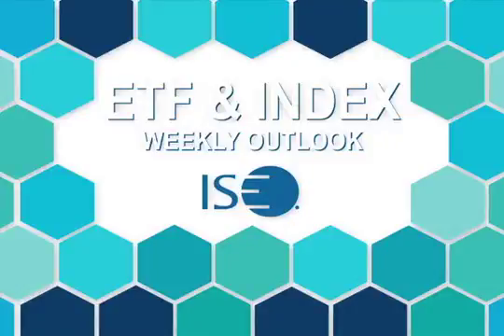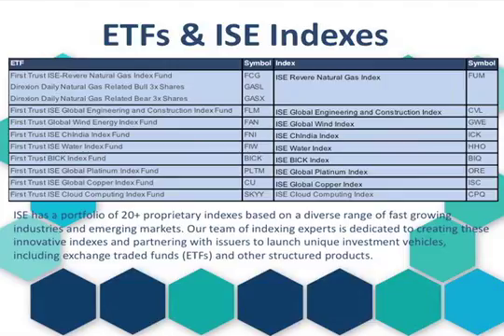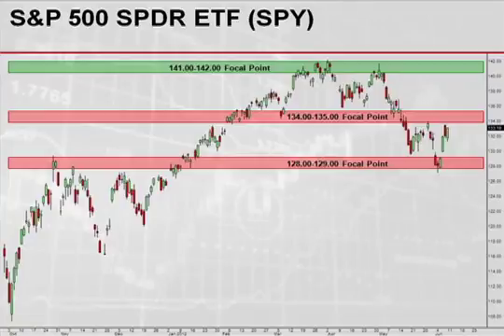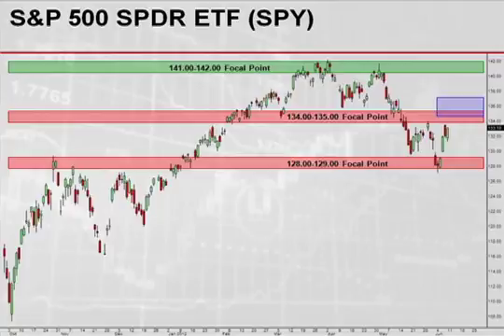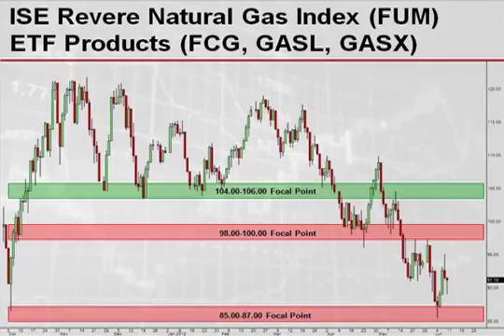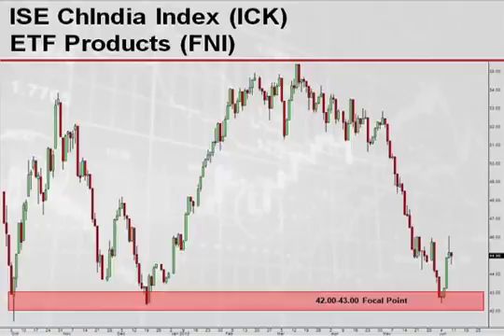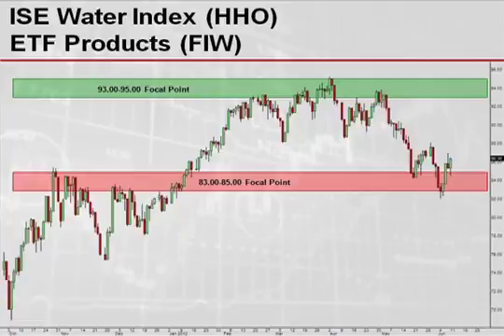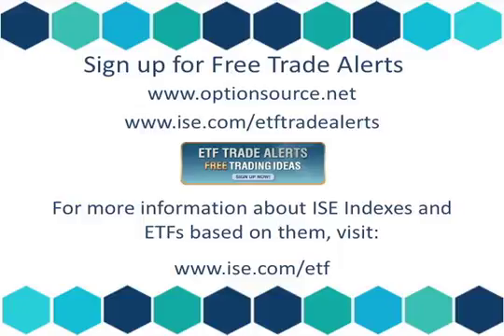6/11/2012 ISE ETF & Index Weekly Outlook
Join Patrick Ceresna every Monday for a snapshot of the week's index activity.